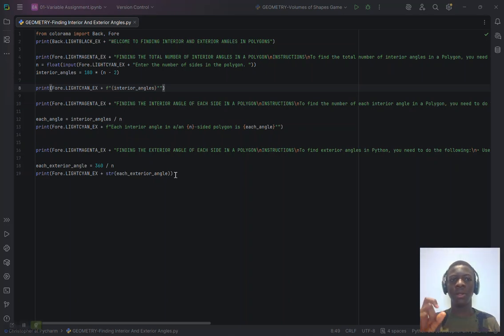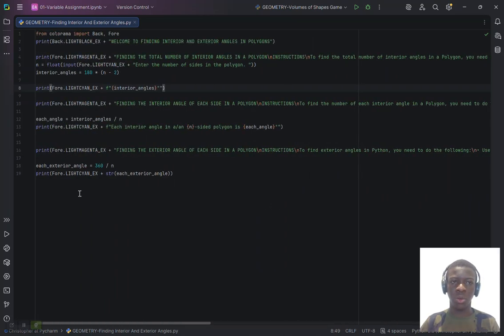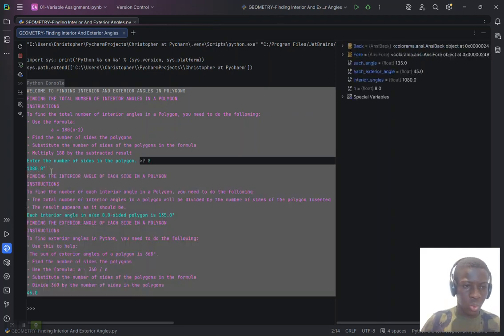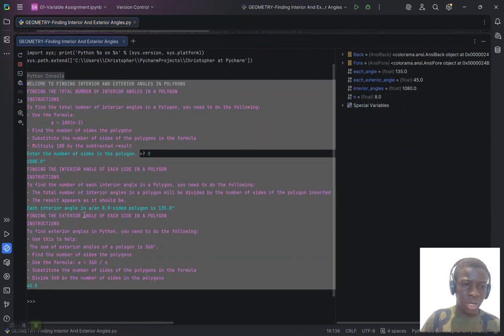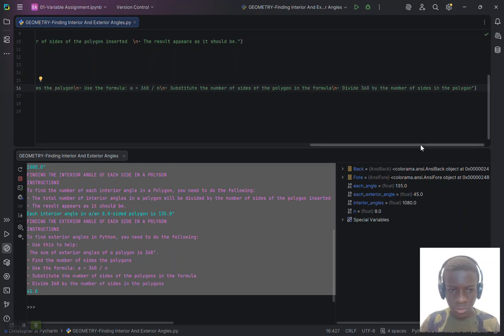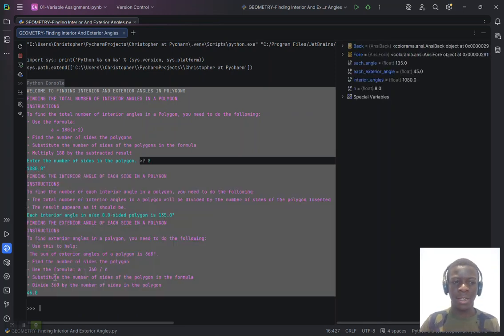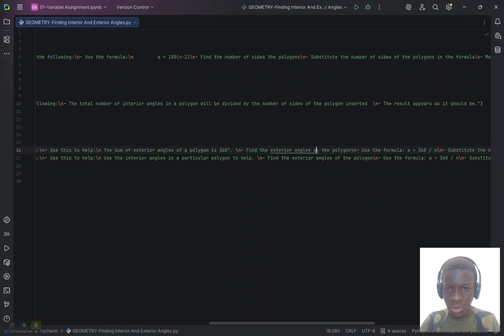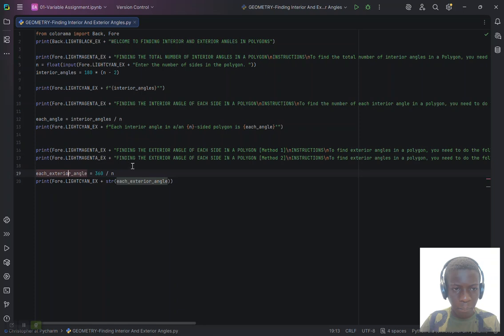Finding Interior and Exterior Angles In Python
In this episode, we are going to be looking at creating a program that finds interior and exterior angles. The process of how to do this will be explained in steps, and it also uses colorama for the effect of the program's response system. This episode involves the use of knowledge applied to create this program. Watch the video for this irrefutably detailed explanation.